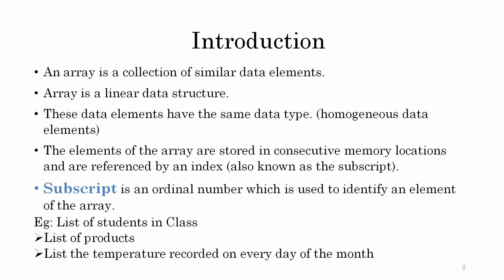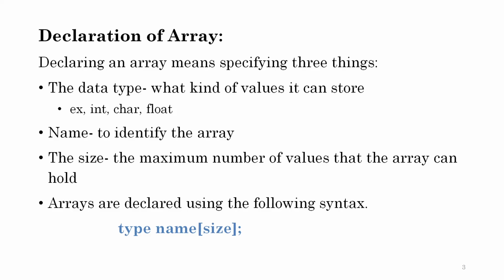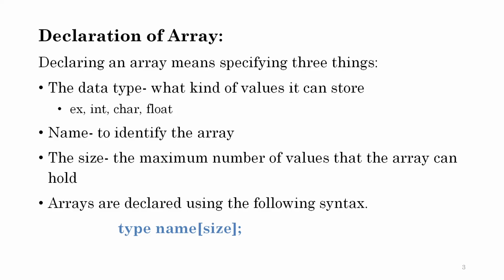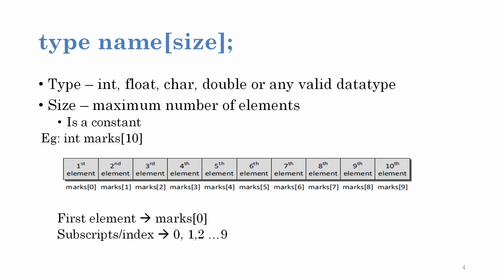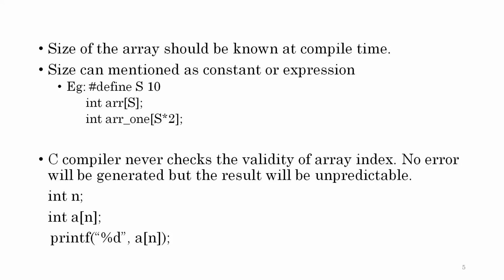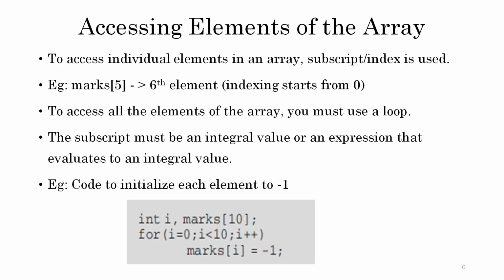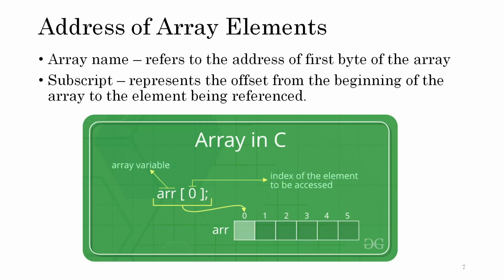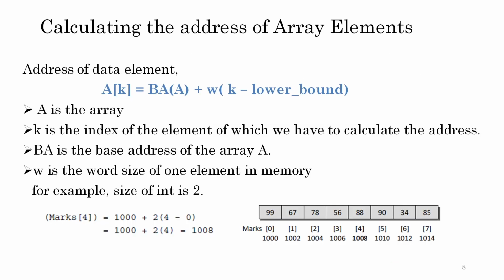C programming Arrays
Ms.M.Ramya
AP/IT
VCET